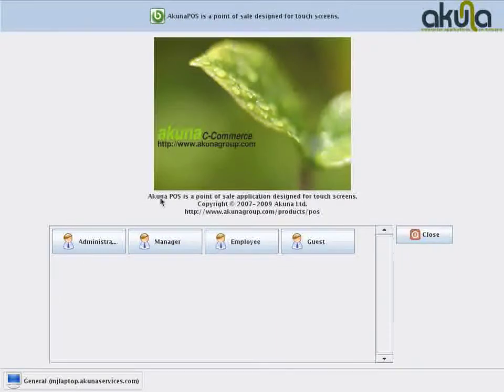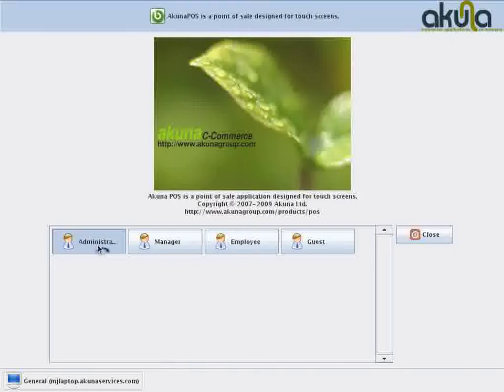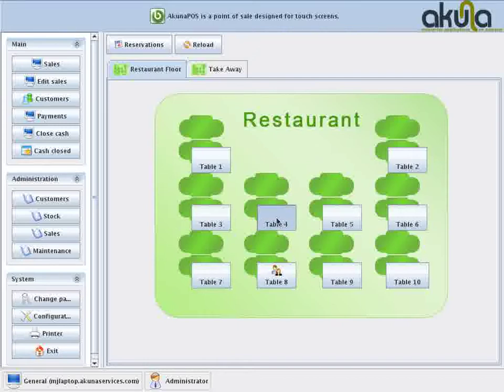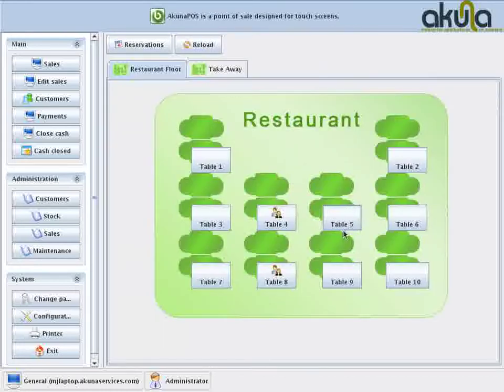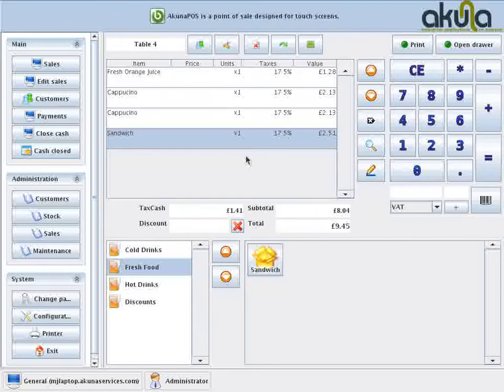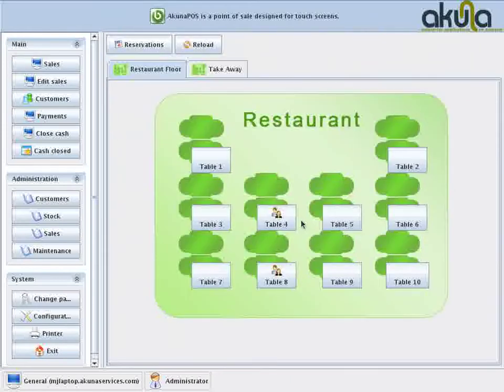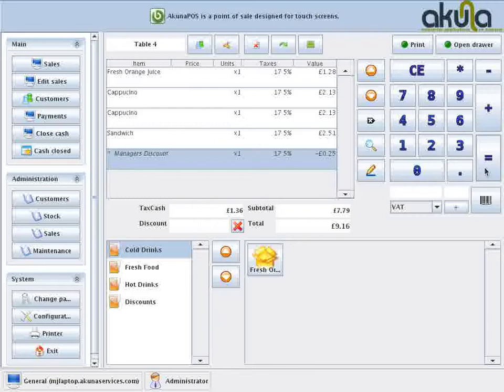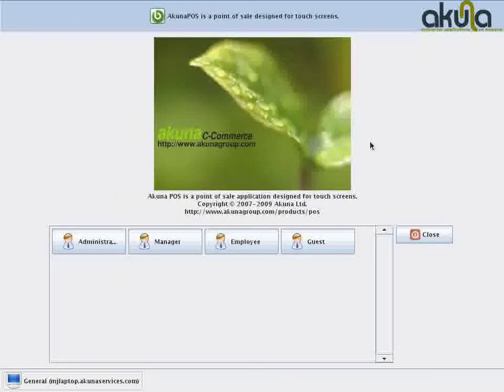akunaPOS Restaurant Edition: Quick Overview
akunaPOS is a full energy efficient, open source appliance for use in restaurants.  It provides point of sale capability including touchscreen, split bills, transfer tab, discounts and many other features designed for restaurants.